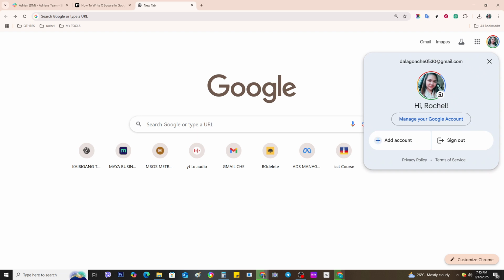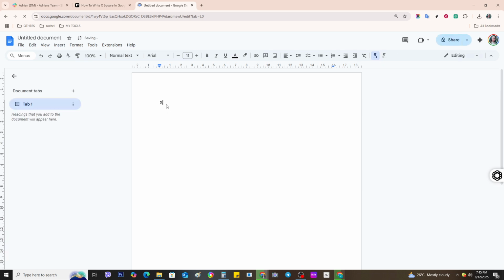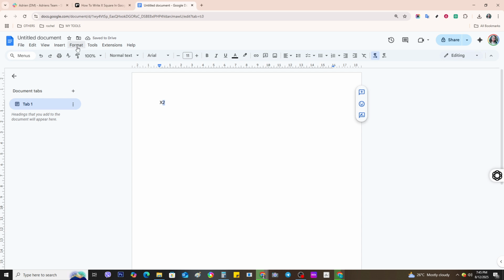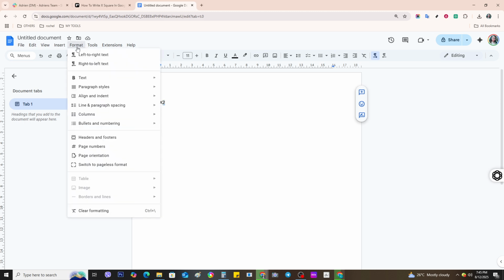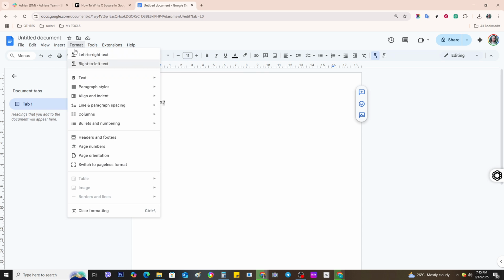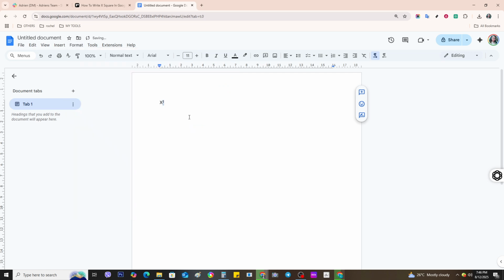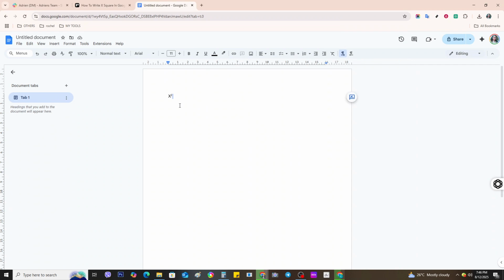How To Write X² X Square In Google Docs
Need to type X² (X squared) in Google Docs? ✏️ Whether it’s for math homework, science reports, or technical documents, this quick tutorial shows you how to insert superscripts in Google Docs in just a few clicks.

📌 What You’ll Learn:

How to use the Format → Text → Superscript feature

Keyboard shortcuts for superscripts

Adding X² and other math notations

Tips for formatting equations in Google Docs

Perfect for students, teachers, and professionals working with math and science content!

In this video, learn how to format exponents using superscript formatting in your documents. This tutorial will show you how to add exponents in google docs so you can easily create scientific papers or math-based documents. Make your documents more professional with google docs!